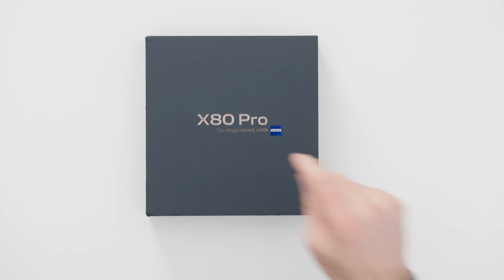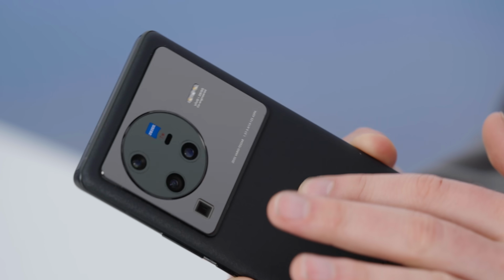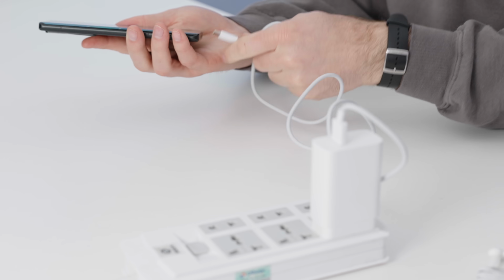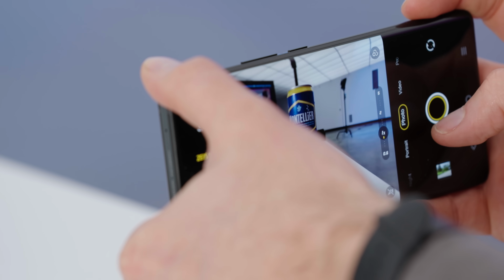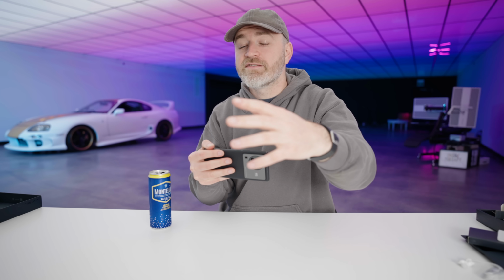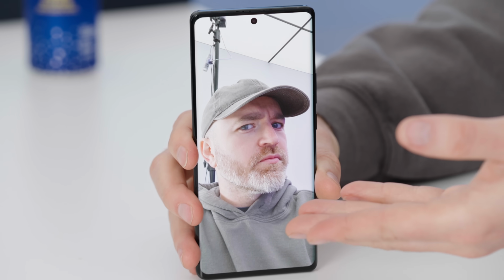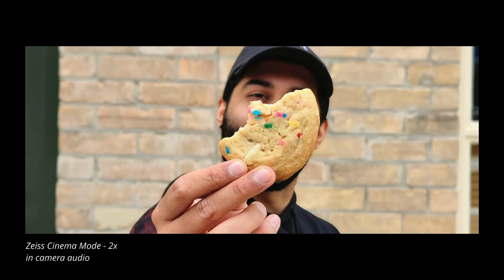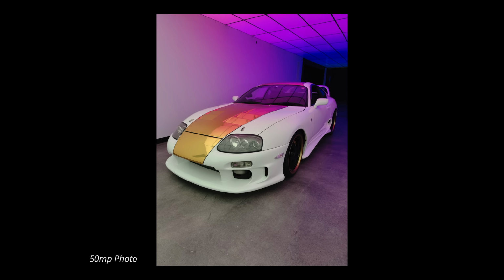The Latest Flagship Smartphone MONSTER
The new vivo X80 Pro has a monster camera setup and a focus on cinematography. Other specifications include SnapDragon 8 Gen 1, 80 Watt Charging and 120Hz Display.